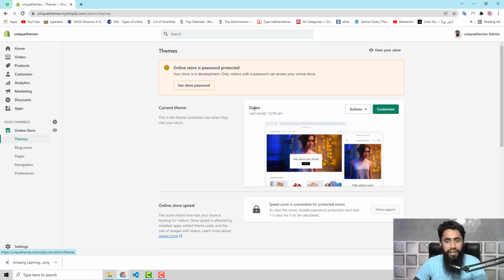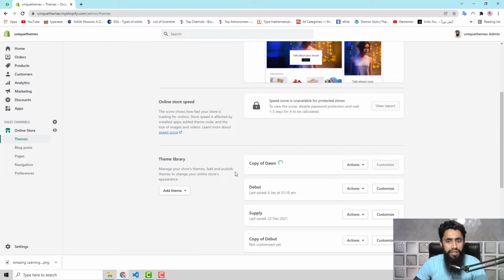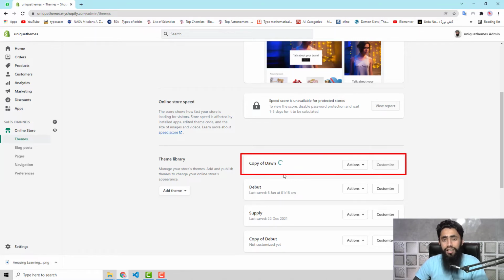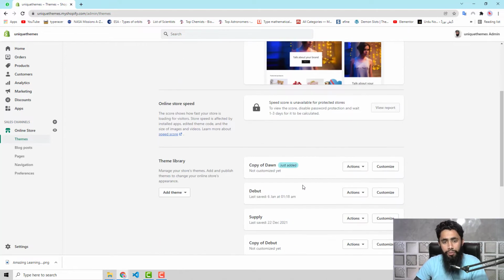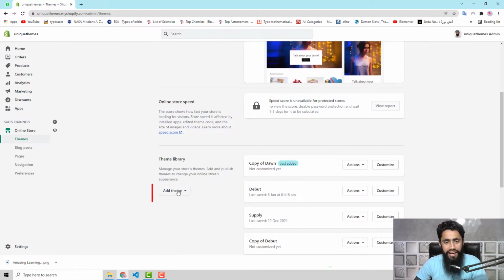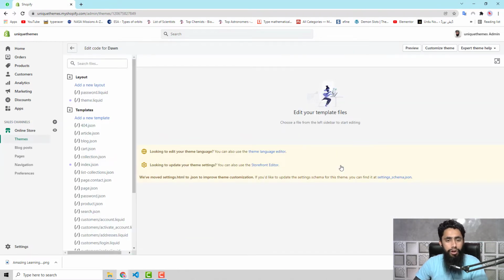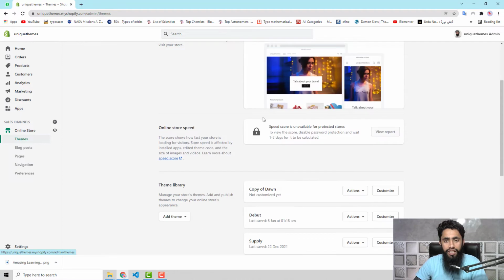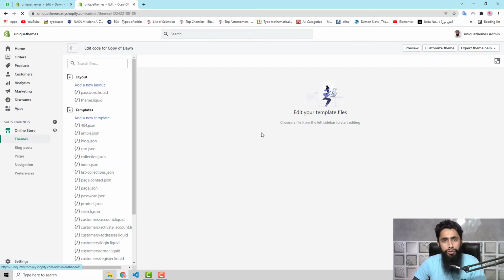How do I Update My Shopify Store | Do Immediately | Avoid Security Risk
Keep your shopify store safe from hackers by keeping your store up to date. Easy and best way to update your store theme and Apps without loosing data.

👋Skype: mohdramzaan112